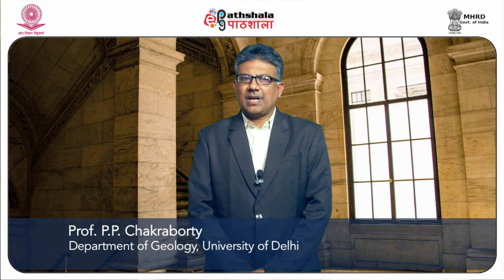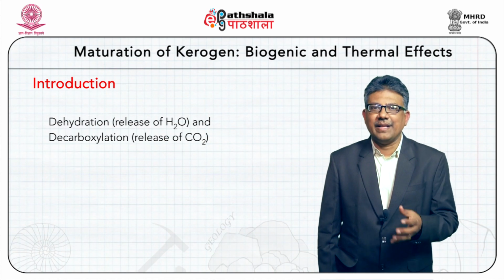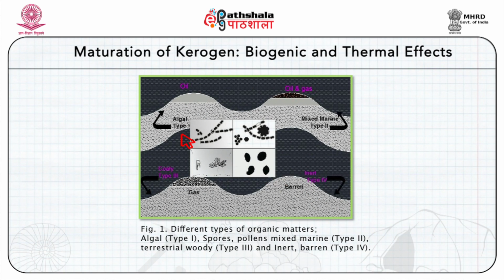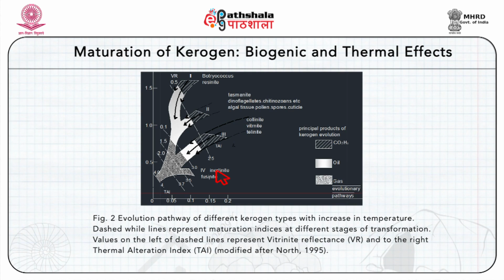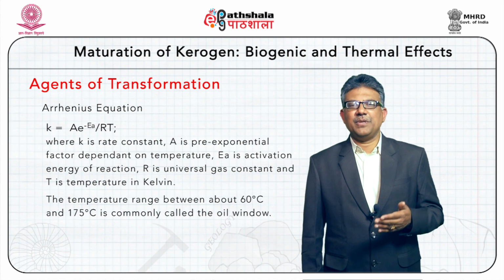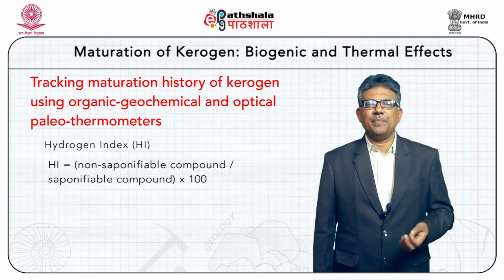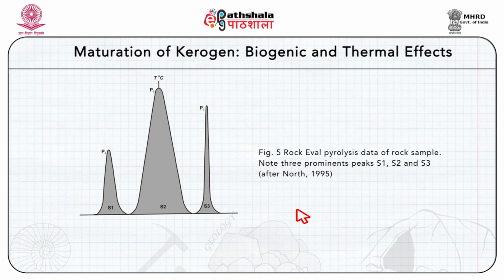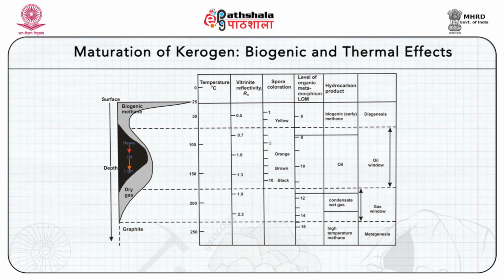Maturation of kerogen biogenic and thermal effects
Subject: Geology
Paper: Sedimentology and Petroleum Geology
Module: Maturation of kerogen biogenic and thermal effects
Content Writer:Prof. P P Chakraborty